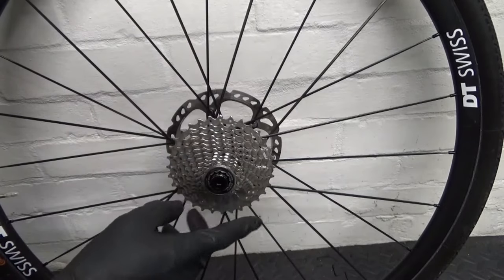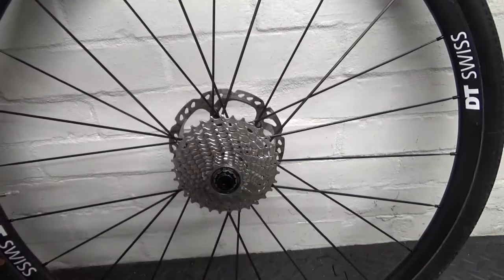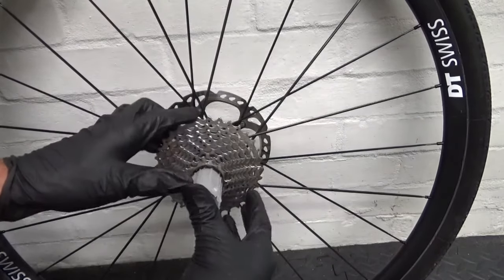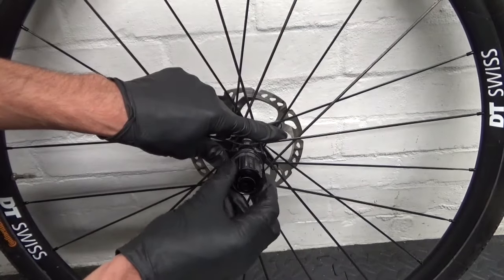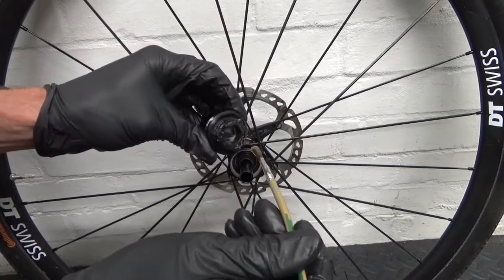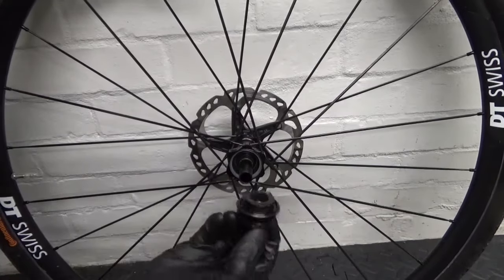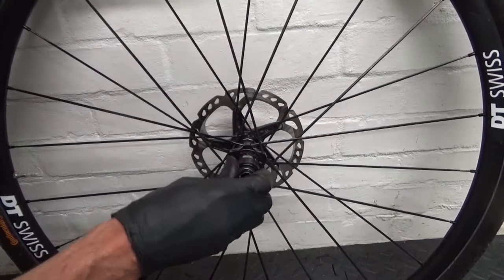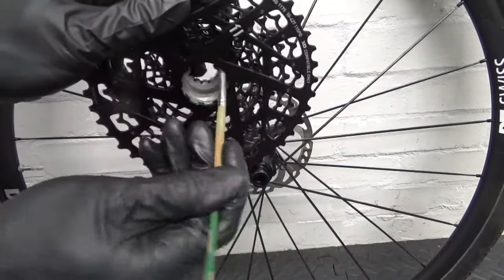DT Swiss Shimano Freehub Body to SRAM XD Driver Swap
DT Swiss 3 Pawl Shimano Freehub Body to SRAM XD Driver Freehub Conversion On A Road Wheel If you find the videos helpful and would like to make a small donation to help support the channel you can do so